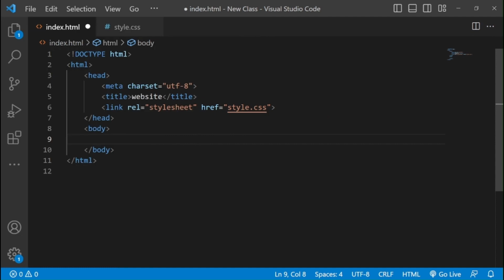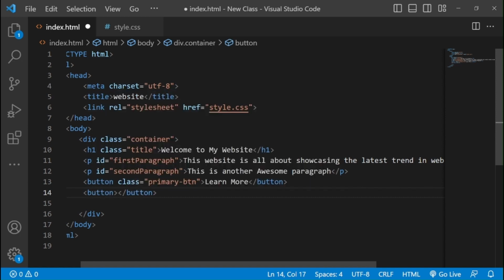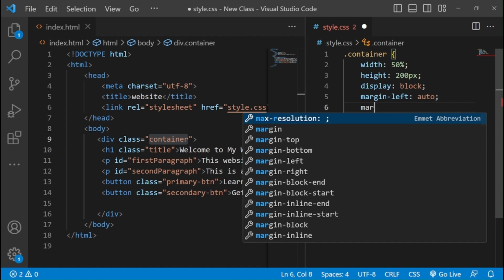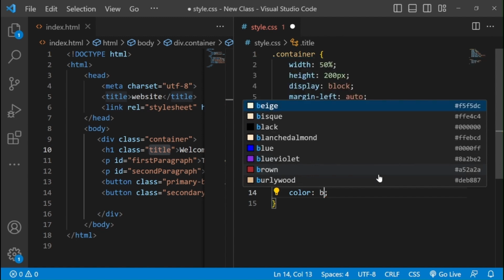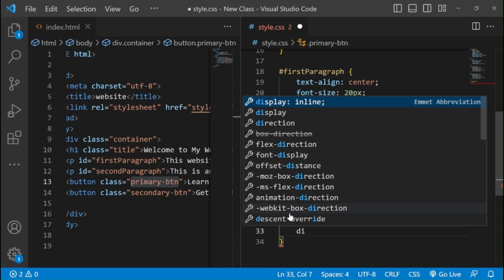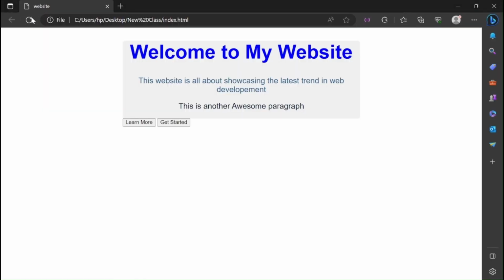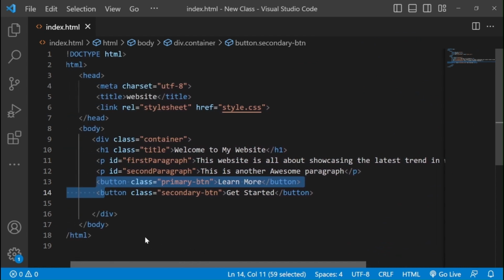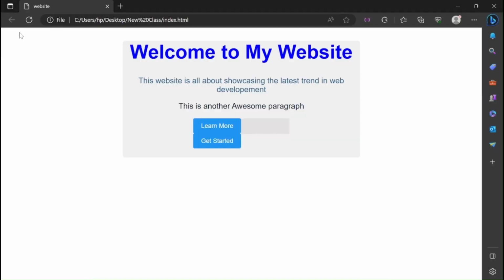8: How To Use Classes And ID's in HTML And CSS | HTML & CSS Tutorial | Learn Web Development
Unlock the Power of HTML and CSS: Mastering Classes and IDs

In this exciting video tutorial, we dive deep into the world of web development as we explore the effective use of classes and IDs in HTML and CSS. Whether you're a beginner or looking to enhance your coding skills, this video is your gateway to unleashing the true potential of these fundamental concepts.

Join us as we demystify the purpose and functionality of classes and IDs, and how they serve as powerful tools for styling and organizing web content. We'll guide you step-by-step through practical examples, sharing expert tips and best practices along the way.

Learn how to harness the versatility of classes to group elements, apply consistent styles, and target specific sections of your webpage. Discover the unique power of IDs, enabling precise element identification and customization.

From creating stylish navigation menus to designing visually captivating sections, you'll witness firsthand how classes and IDs empower you to bring your web design visions to life.

But that's not all! We'll also cover the importance of CSS selectors and demonstrate how to effectively apply styles to your HTML elements using classes and IDs. You'll gain valuable insights into the cascading nature of CSS, optimizing your ability to create stunning and responsive web designs.

Join us on this educational journey, as we equip you with the skills and knowledge to take your web development projects to new heights. Watch now and embrace the transformative capabilities of classes and IDs in HTML and CSS.

Don't let this opportunity pass you by! Let's dive into the fascinating world of classes and IDs together!

Timecodes
0:00 – intro
0:44 – Writing the HTML Markup for Classes and ID’s
4:59 – How to target Classes and ID’s in our CSS
25:36 – Conclusion